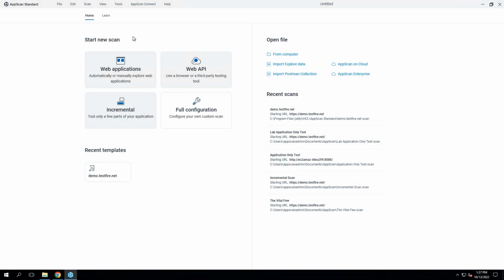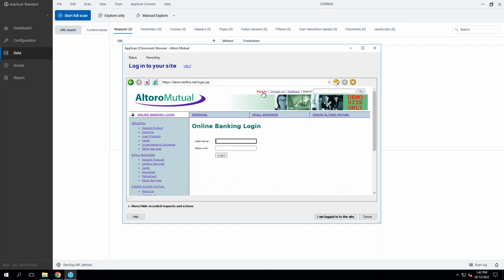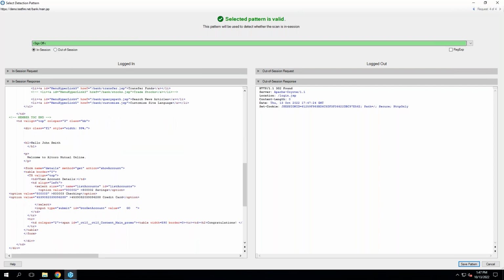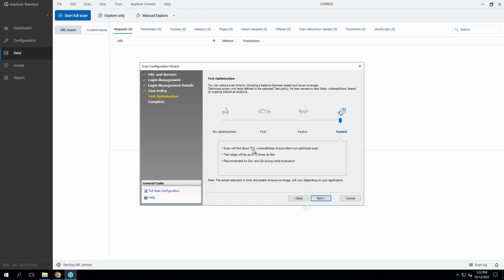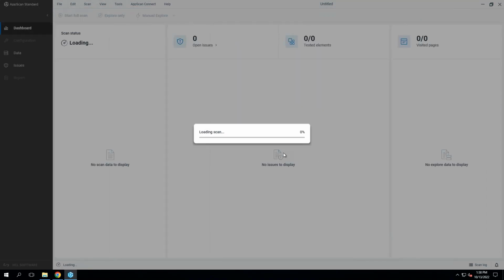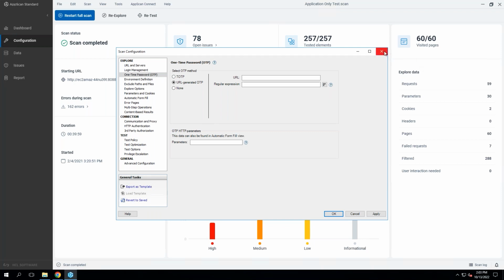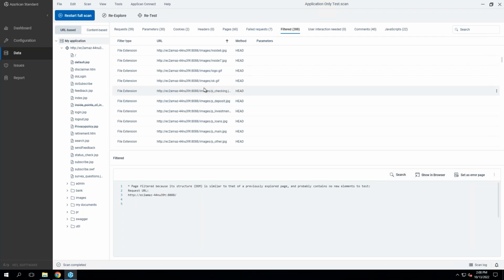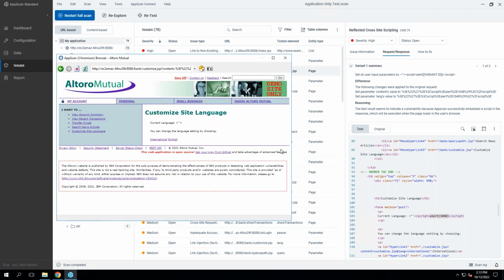Explore Vulnerability Scanning: HCL AppScan DAST Workshop Part 2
In Part Two of this video series, we continue exploring dynamic application security testing (DAST) the newest benefits and features of HCL AppScan on Cloud and HCL AppScan Standard. Discover how these vulnerability scanning tools can help you develop secure software and mitigate costly vulnerabilities.

Dynamic Application Security Testing (DAST) helps organizations develop more secure software and avoid costly vulnerabilities. HCL AppScan offers DAST as a key component of three software products; HCL AppScan Standard (on-premises) and HCL AppScan on Cloud (cloud deployment), both discussed in these videos and HCL AppScan Enterprise (on-premises).

 HCL AppScan Standard is designed for security experts and pen-testers, providing a robust scanning engine that automatically crawls target applications and identifies vulnerabilities. The test results are prioritized, enabling operators to address critical issues swiftly. Clear and actionable fix recommendations make remediation effortless, helping prevent damaging security breaches. Continuous testing and risk assessment of web services and applications become integral to maintaining a robust security posture.

 HCL AppScan on Cloud delivers a comprehensive suite of security testing tools, including static, dynamic, and interactive testing for web, mobile, and open-source software. It detects pervasive security vulnerabilities and enables effective remediation. By implementing shift-left security, HCL AppScan on Cloud helps eliminate vulnerabilities during the development phase, ensuring secure software deployment. With its comprehensive management capabilities, security professionals, developers, DevOps teams, and compliance officers can continuously monitor application security and adhere to regulatory requirements.

 Stay ahead of vulnerabilities and strengthen your application security with HCL AppScan. Explore the powerful features of dynamic testing and vulnerability management tools that empower you to develop secure software and protect your digital assets.

Elevate your application security today.